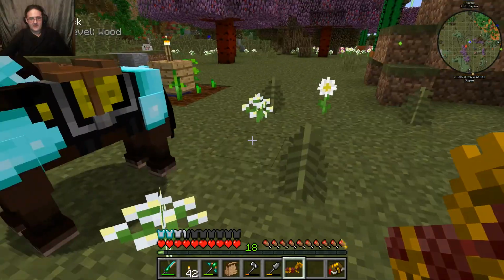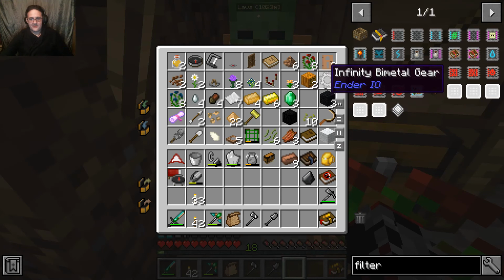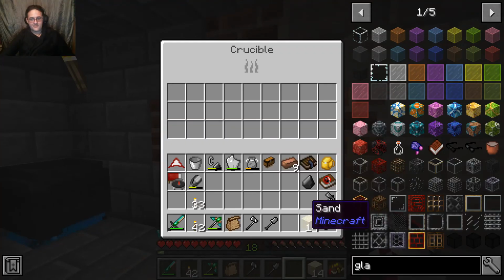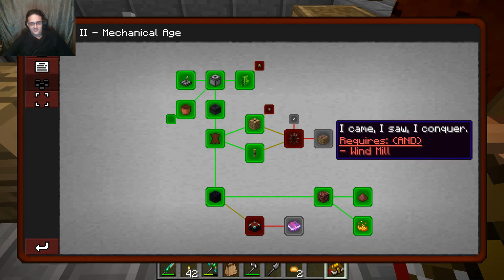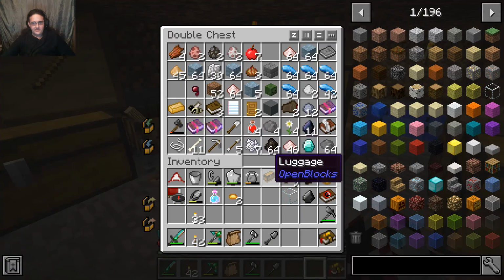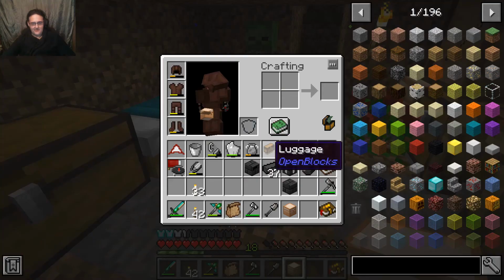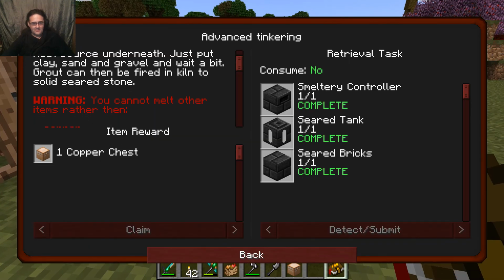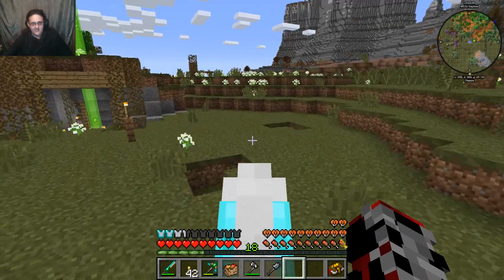Engineer's Life Ep11 Smelting